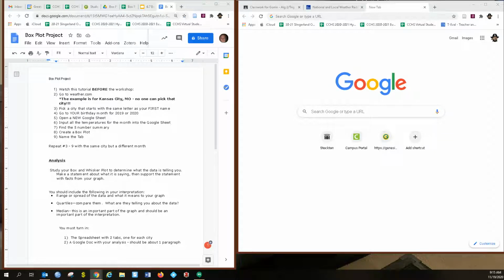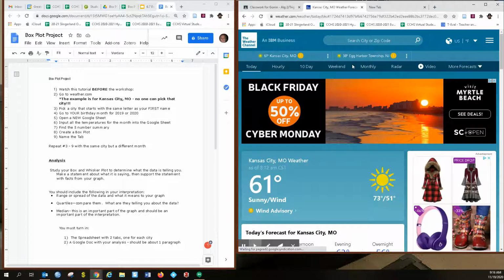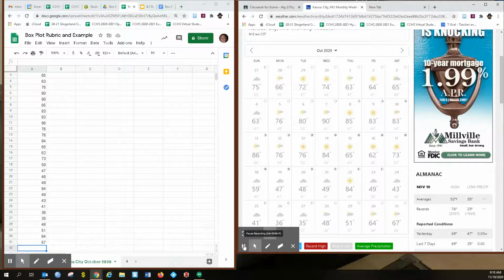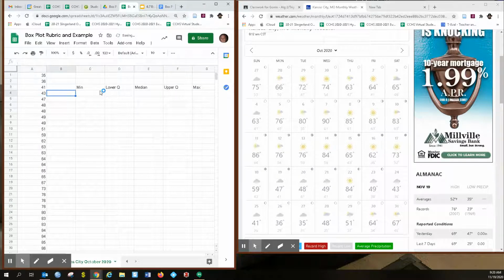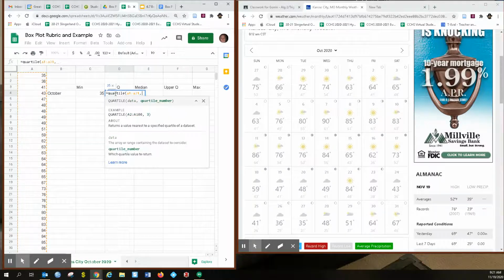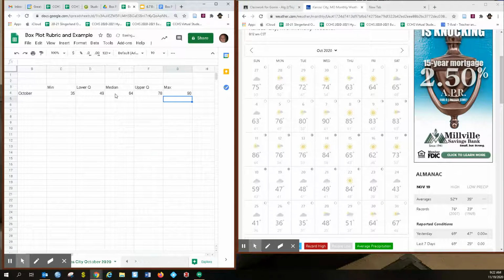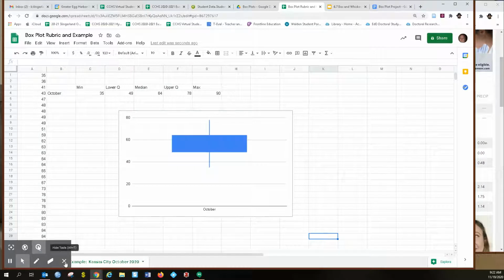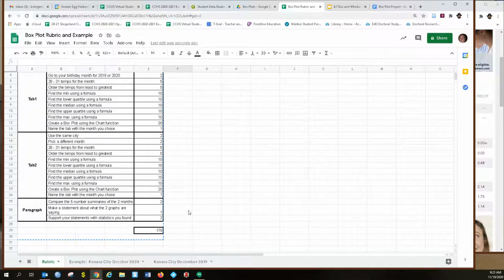Box Plot Project Directions